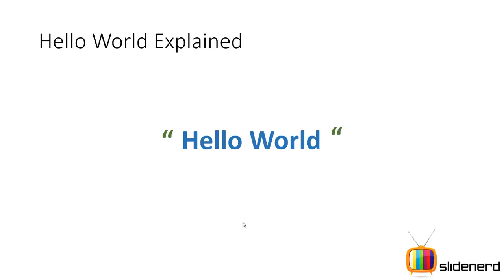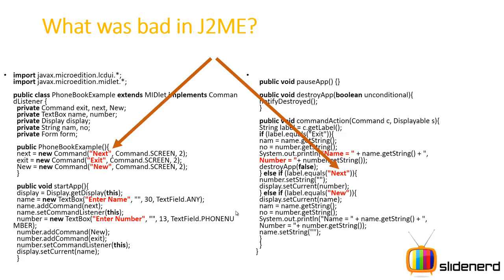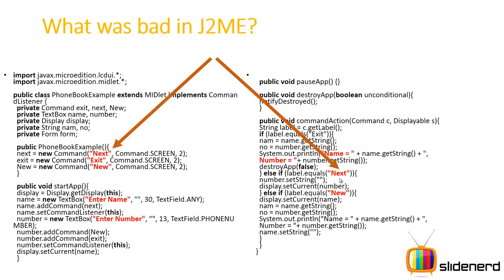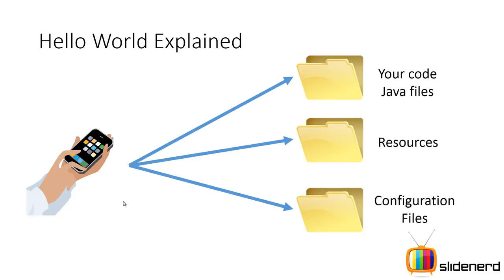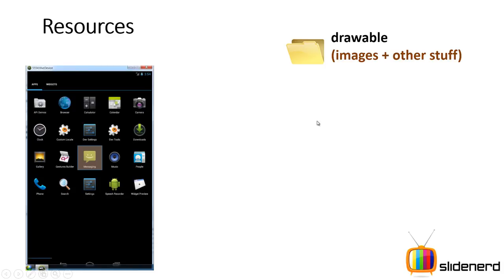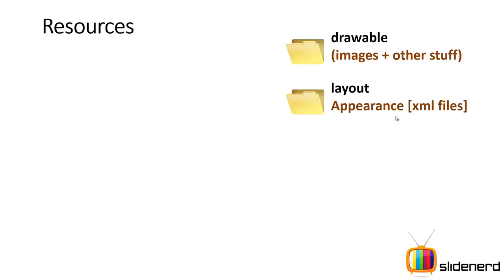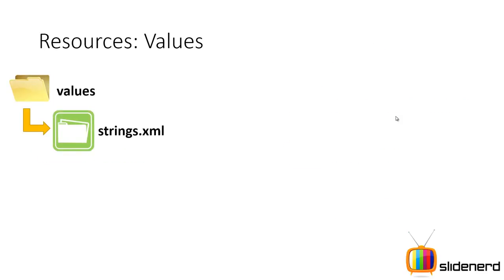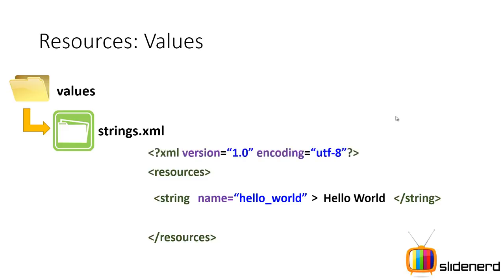5 Hello World Android Example Part 1